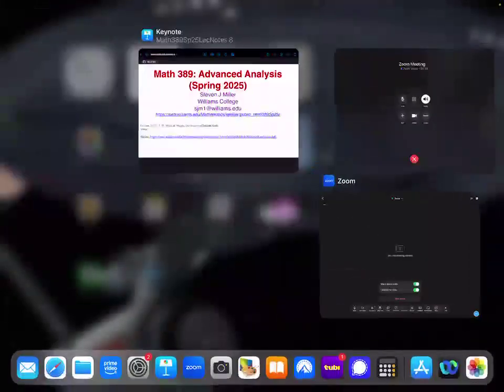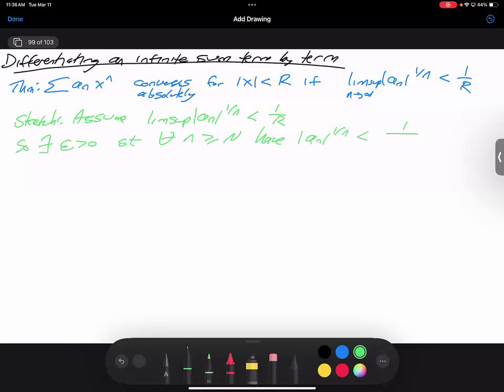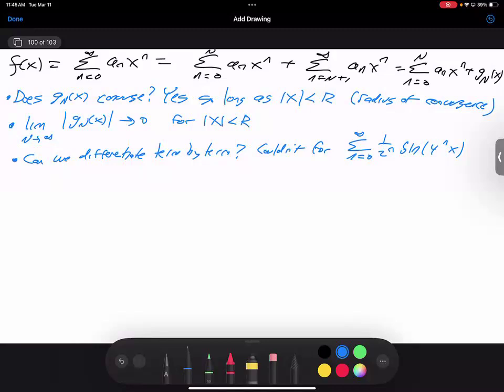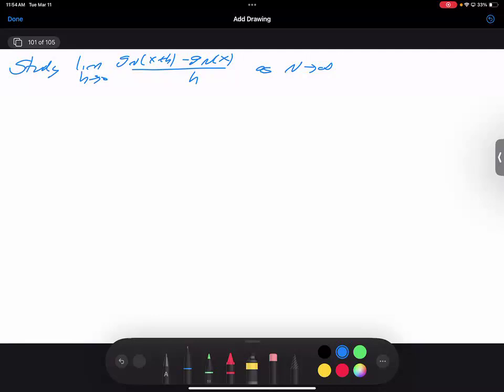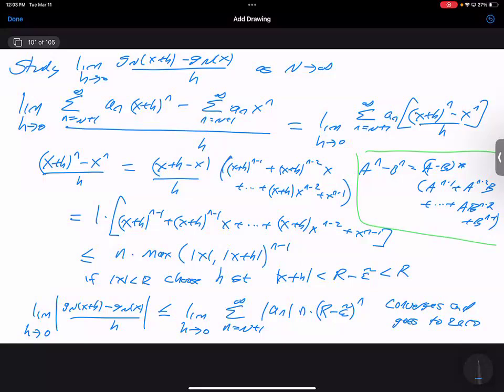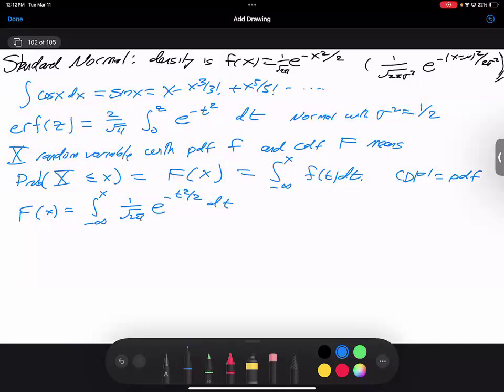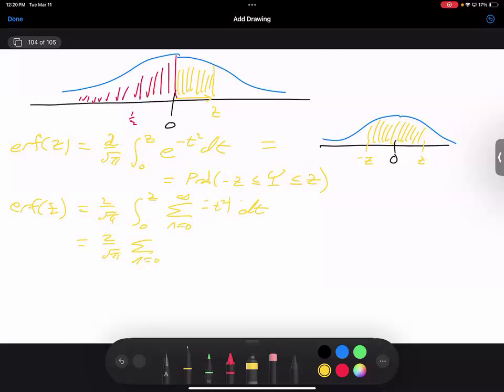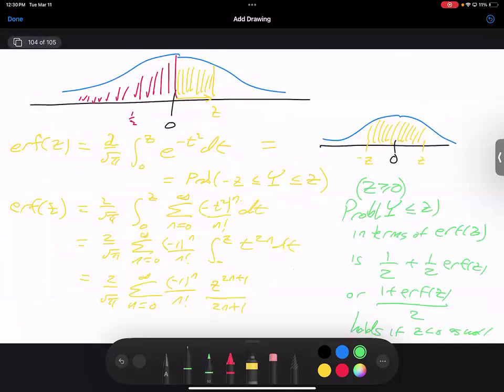Math389Sp25 Lec10 Means DiffSeries Erf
Math 389: Spring 2025: Steven Miller: Williams College: Lec 10: March 11, 2025: Means, Differentiating term by term, Error function.